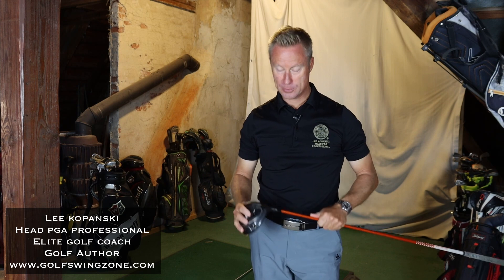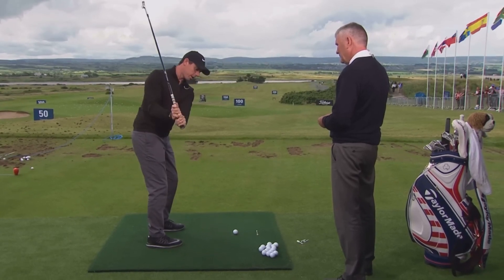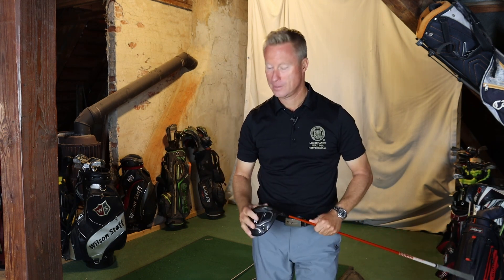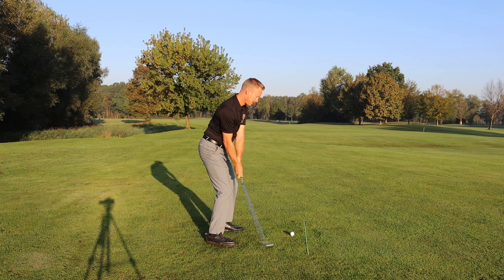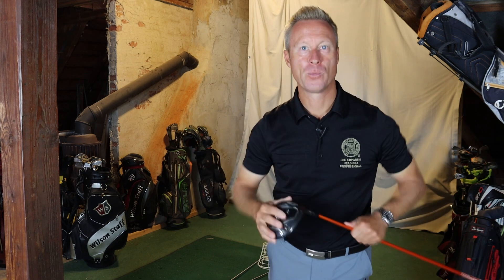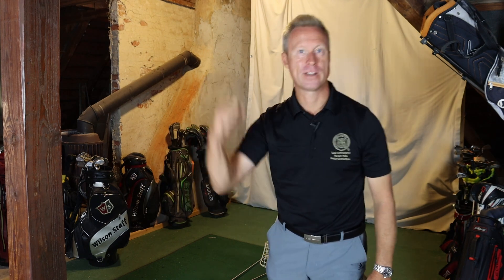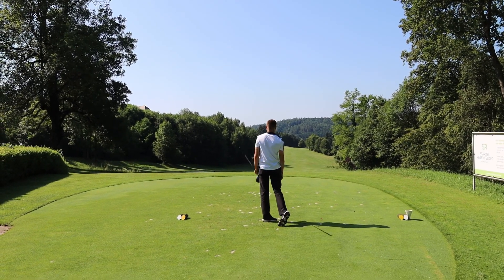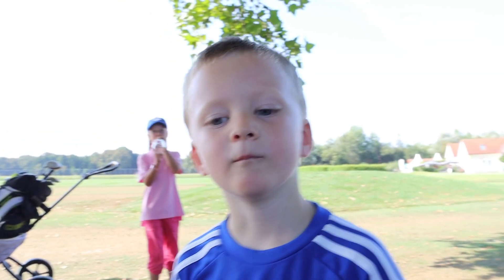Loop like a Pro!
With the correct loop, you’ll hit the ball better, generate more club head speed and your consistency will go through the roof!

In this video I show you how to instantly correct your golf swing and how a good player uses the correct loop to keep swinging on plane.

No more Slice, Hook, Push, Pull, Topped and Heavy shots and that Shank will totally disappear!

Lee Kopanski
Head PGA Professional
Elite Golf Coach